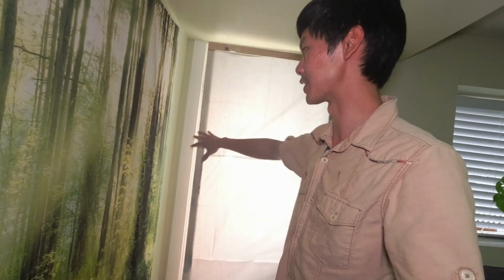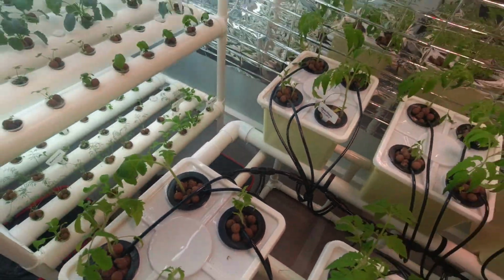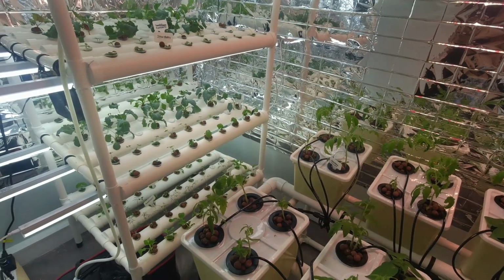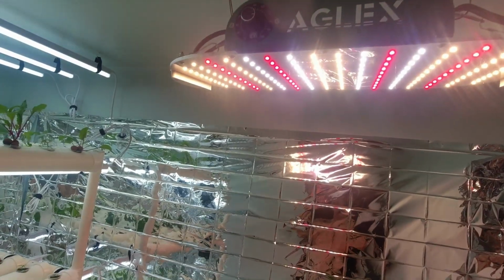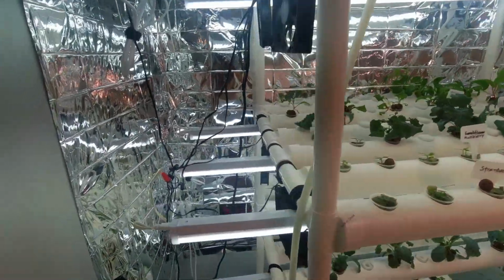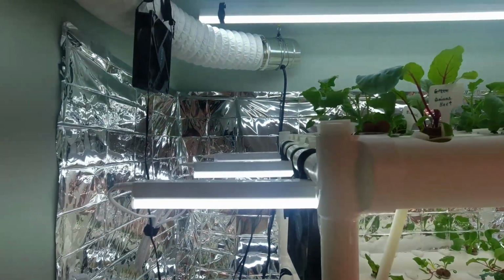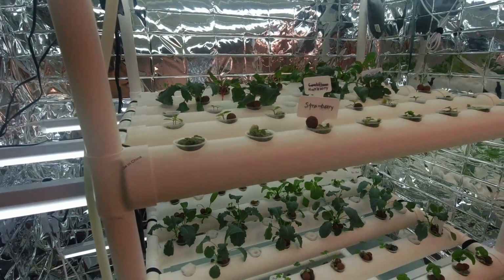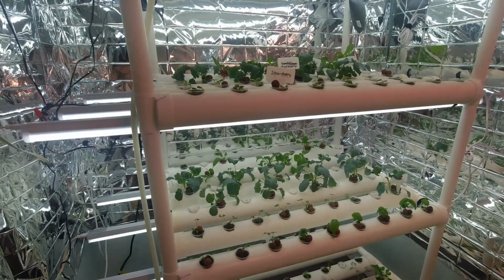My New Hydroponic Setup - Grow Your Vegetables Soilless Indoor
Today I want to share with you my new hydroponic setup. It's been a lot of fun to experiment with different growing methods and this one is a really big step up compared to my last indoor space.

This video will give you some ideas on how to grow your own vegetables without soil indoor, and the breakdown of the cost so you have a good idea in case you want to try making a similar setup like this yourself.

By using the hydroponic system, you wouldn't have to worry as much about diseases that come along with soil-based. You can also grow just about any type of vegetable in your home, even tomatoes.

I will do a more in-depth video in the near future showing you more about the nutrients and proper maintenance as I know hydroponic can be very intermediating. I know I felt that when I first started doing research on this topic as there wasn't a lot of information to go about it compared to soil gardening.

About Me:
My name is Max. I am a young entrepreneur, a hobbyist, and a content creator. I created this channel to share my knowledge and ideas for DIY Projects as well as documenting my entrepreneurship and investment journey.